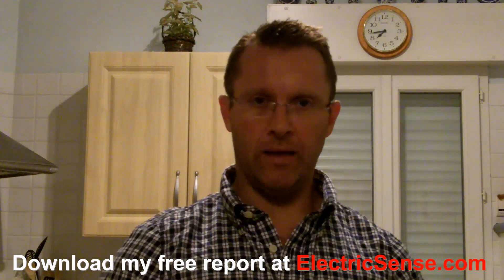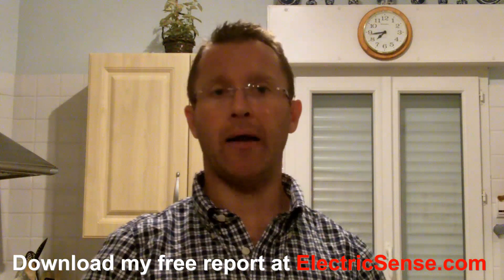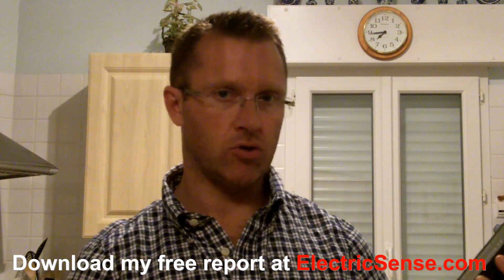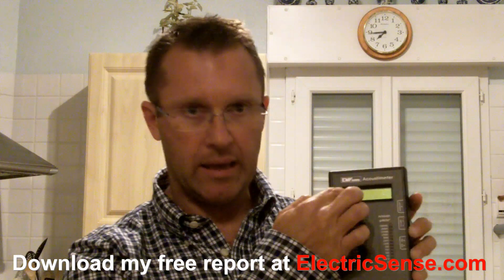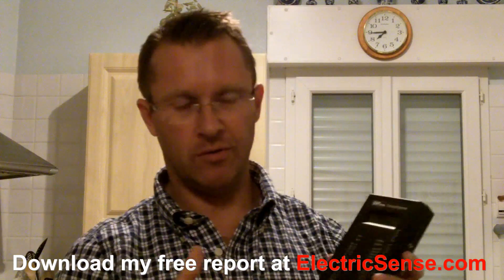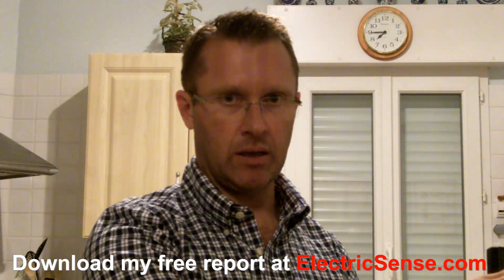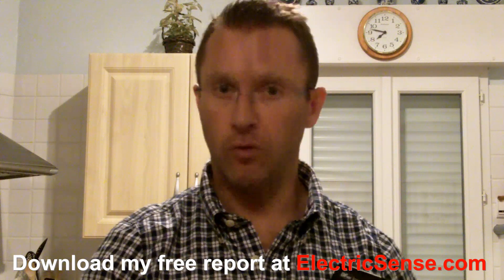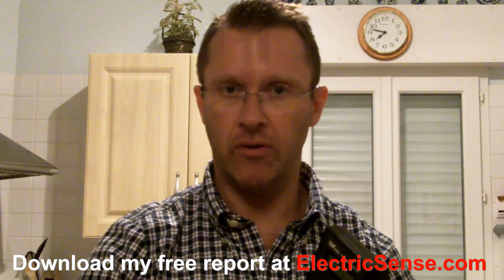How To Measure The Cell Phone Radiation In Your Home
The Effects Of Electromagnetic Pollution On You

Increasing levels of public exposure to wireless devices are causing many people, including myself, to become 'electrosensitive'. This is caused by electromagnetic radiation that is produced by technologies that can be found in your home, such as; computers, cell phones, wireless routers and other less recognised sources like cell phone towers or radio waves.

The Dangers Of Electromagnetic Frequencies

Electro sensitivity can result in a cluster of symptoms like excessive fatigue, sleeping disorders, irritability, headaches, visual problems, memory loss, disequilibrium, and cardiovascular problems. This can lead to Fibromyalgia and other chronic pain syndromes through long-term exposure.

Electrosensitiviy: More Dangerous To Children

Scientists are discovering that exposure to electromagnetic radiation has subtle effects on the brain and other biological functions. These effects are found more frequently and in greater intensity in children since, due to their development, their skulls are less thick allowing for more radiation to reach the brain. Furthermore, their nervous system is not fully developed and because of their age, they are likely to be exposed to a lifetime of radio frequency radiation.

Electromagnetic Pollution in Your Body

"We are electromagnetic beings," says Camilla Rees, one of the leading supporters for the creation of safer cell phone and wireless technologies. She points out that we are especially vulnerable to unnatural electromagnetic fields such as the ones used by cell phones and other mass communication devices. The fact is that cellphone technologies have only been used in such high numbers for a relatively small amount of time; we are only just starting to see the long term effects and they are worrying.

to educate yourself about electro sensitivity and how to protect yourself and family. I know the truth because I am Electrosensitive.